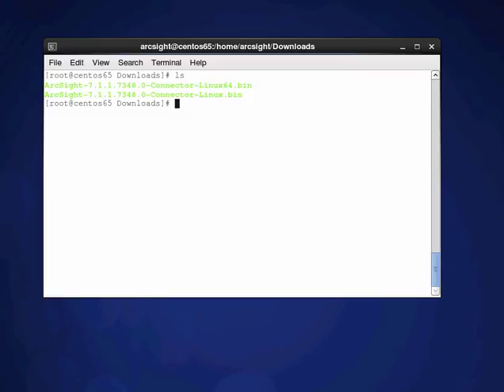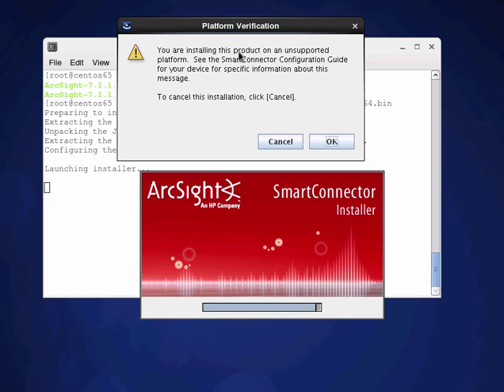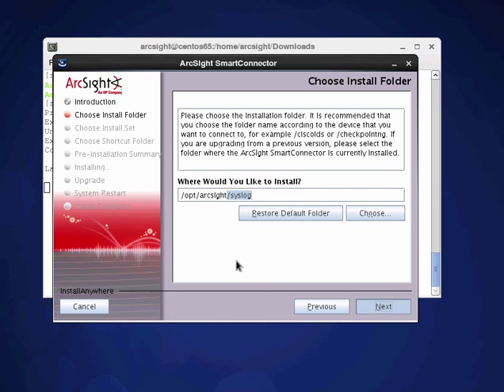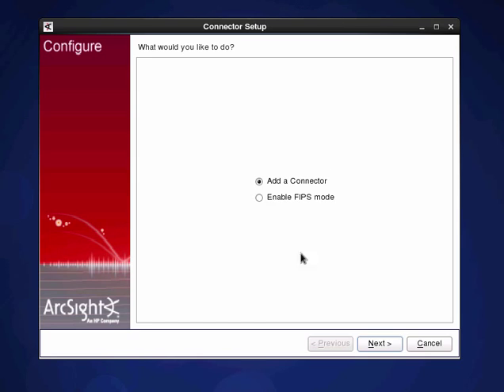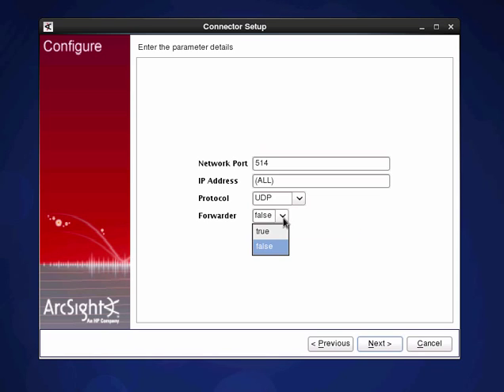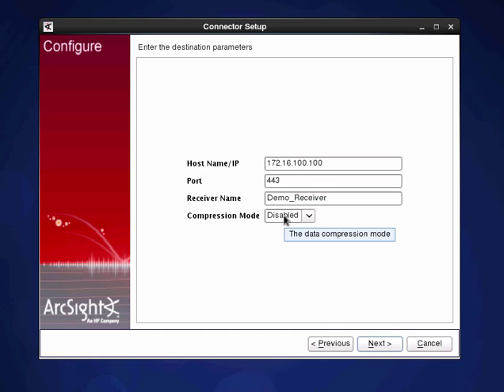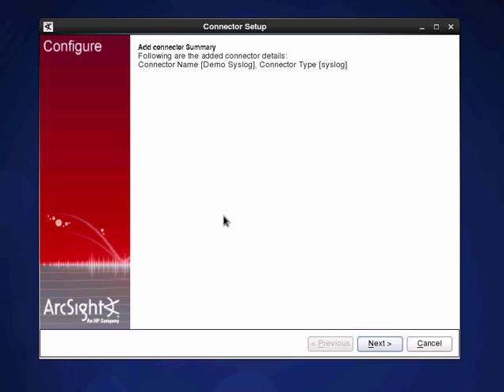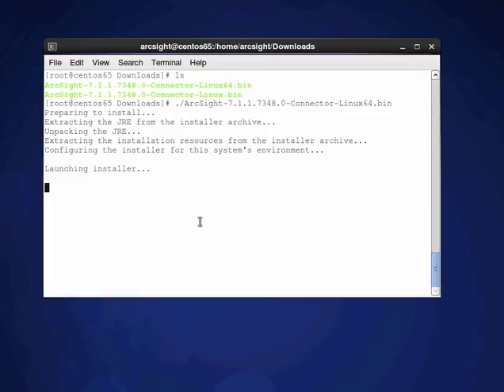HP ArcSight Linux SmartConnector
Quick installation of ArcSight SmartConnector on Linux demo & explanation